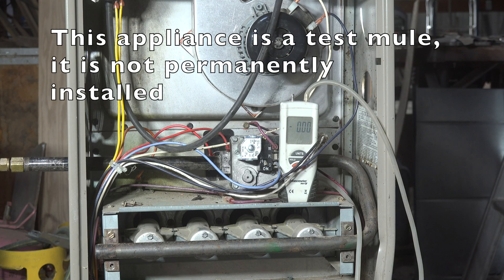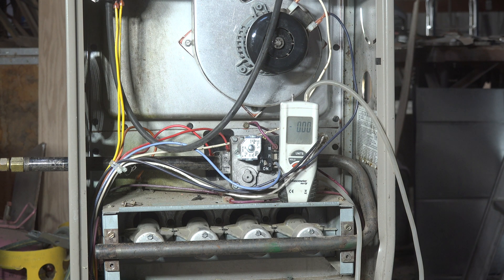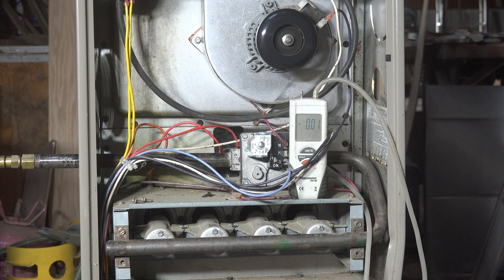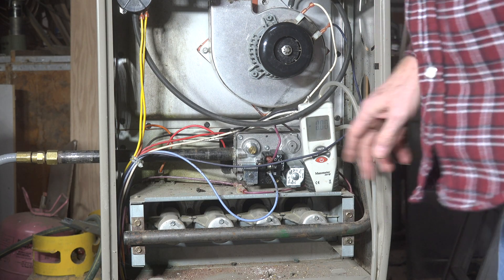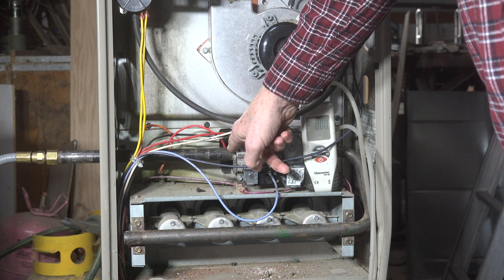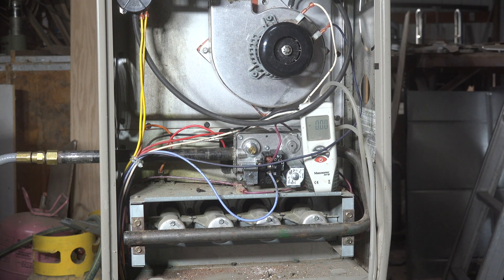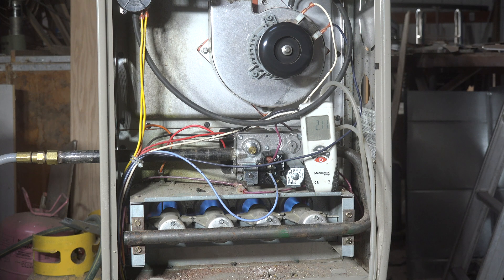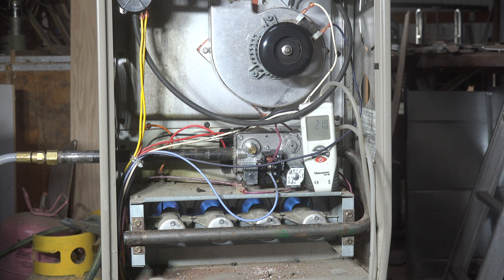Will the gas valve work if installed backwards?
This is a demonstration of what happens if the gas furnace has its gas valve installed backwards.  This video is part of the heating and cooling series of training videos made to accompany my websites to pass on what I have learned in many years of service and repair. If you have suggestions or comments they are welcome.